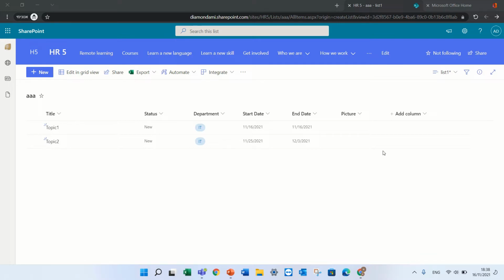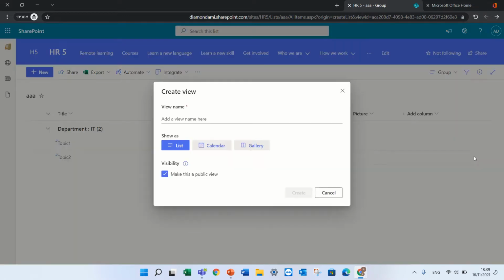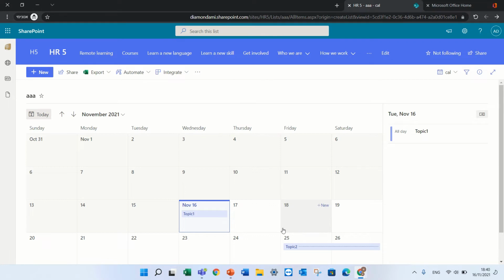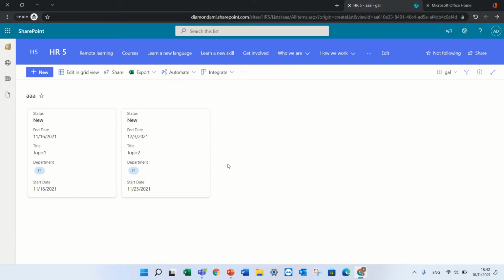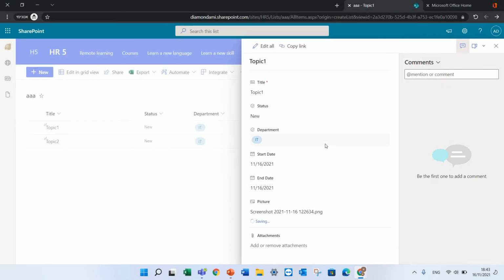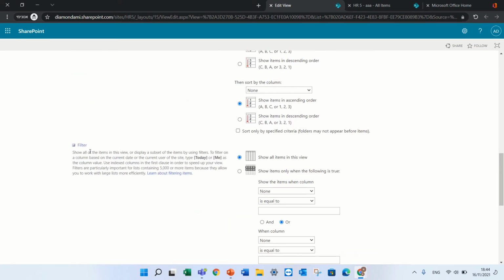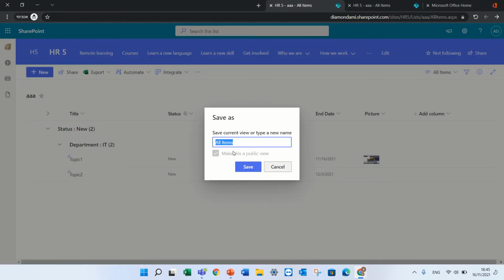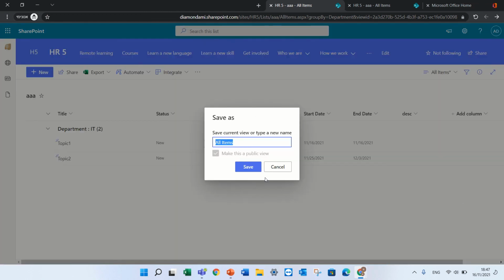Did you know that you can create a Calendar Or Card /Gallery view in SharePoint/ Microsoft list?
In  this short video I will show:
 How to create a Calendar view based on a date column✔️
 How to create a Gallery/Card  view and define what columns will show and the order of them ✔️